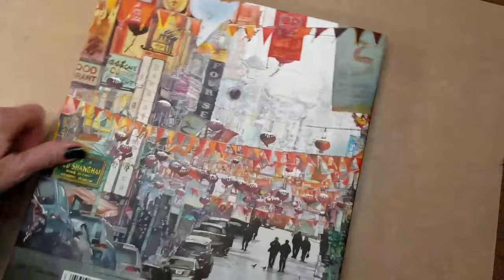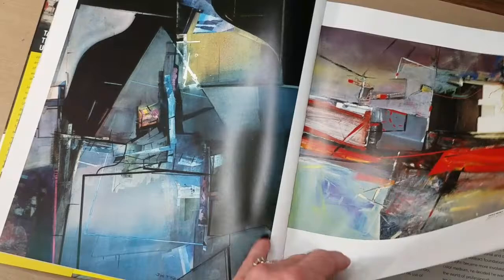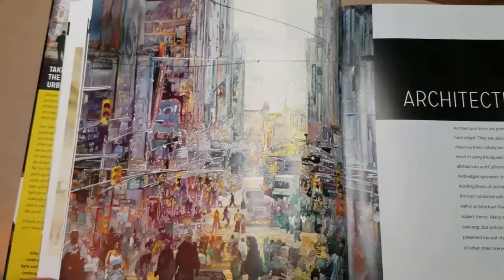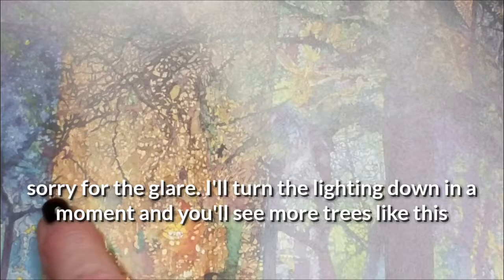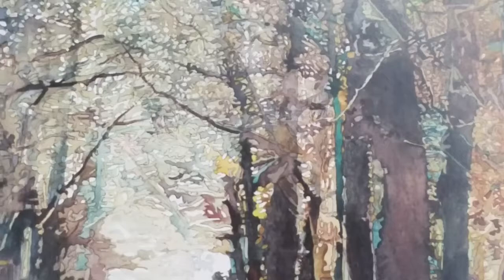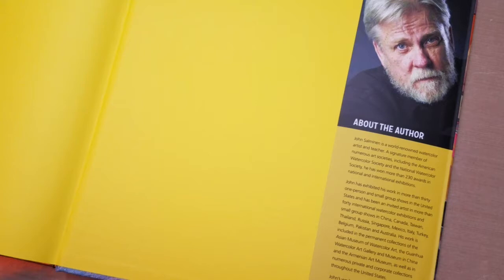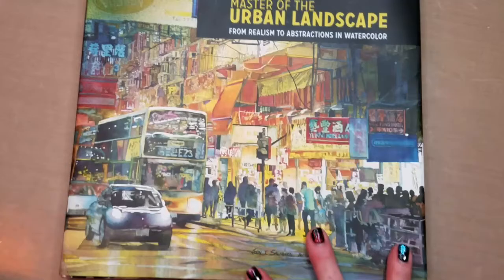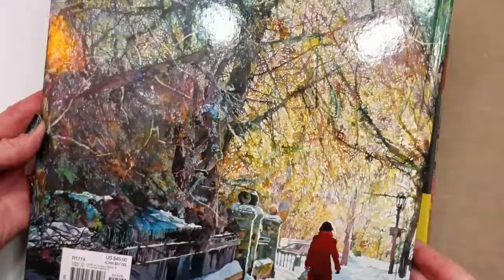John Salminen Master Of The Urban Landscape Book Review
This is a book I received at Christmas and I've been wanting to share it with you.